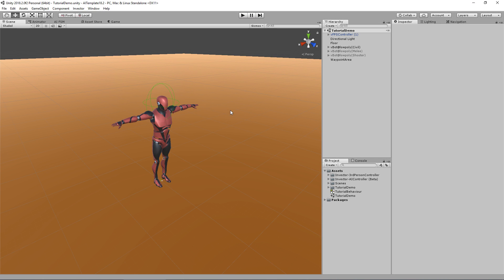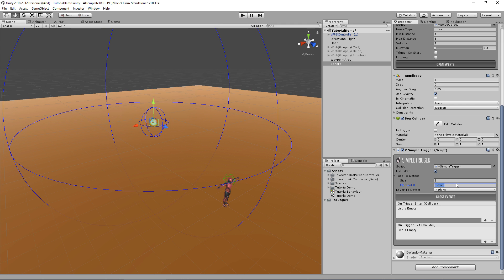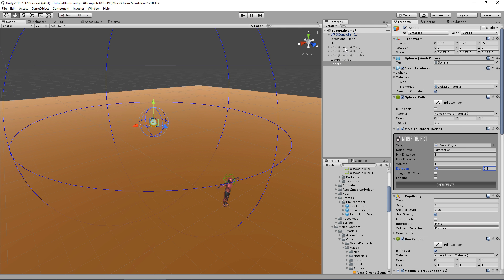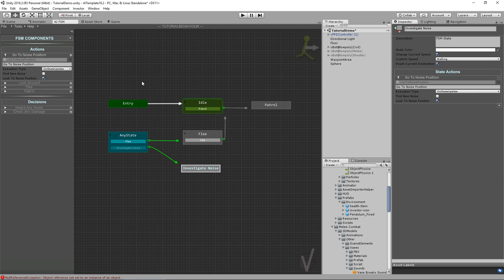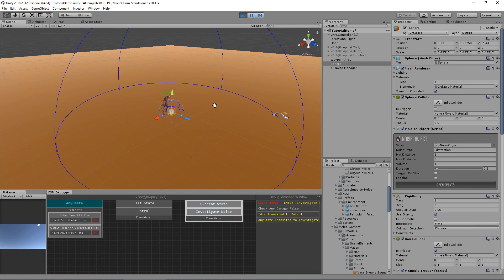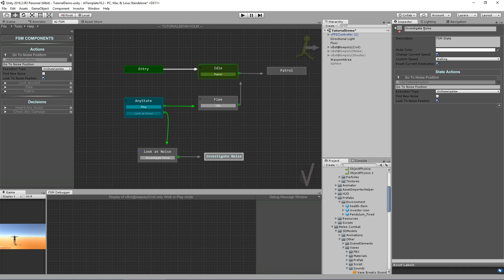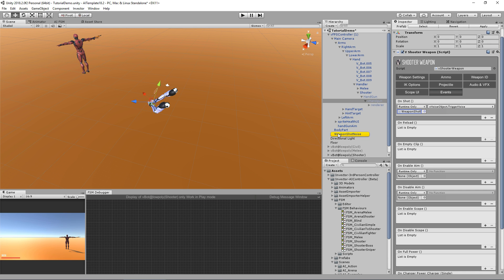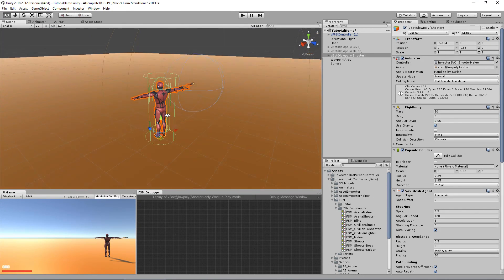#10 Invector AI Template - Noise Listener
In this tutorial, we demonstrate a pretty cool feature called Noise Listener, with this feature your AI can actually hear a different sound and behave differently for each noise type.